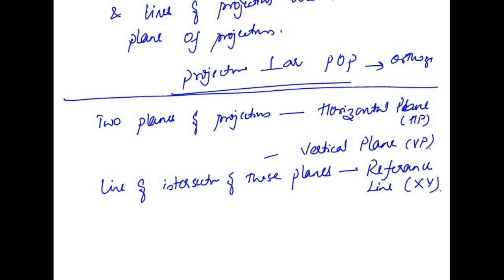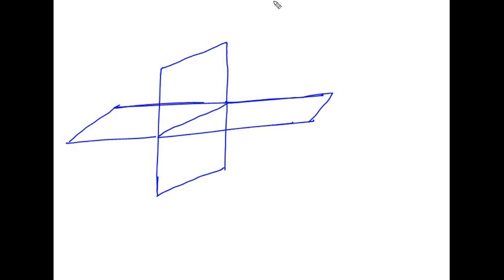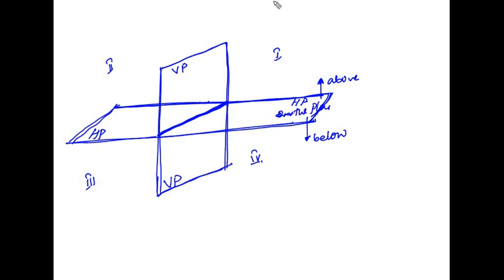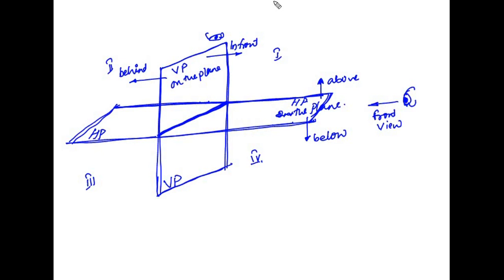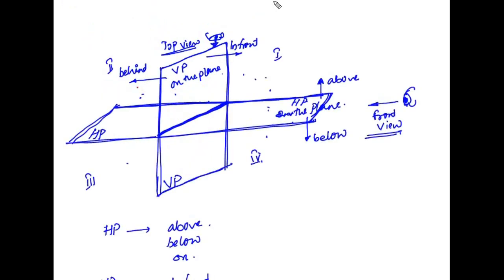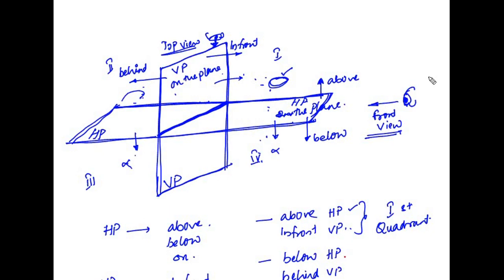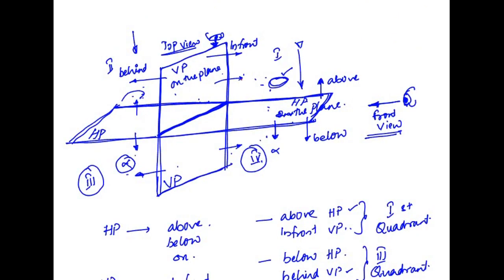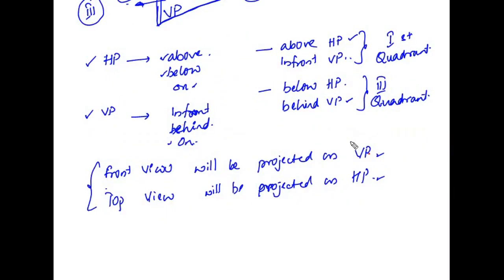Orthographic Projections - 4 quadrants